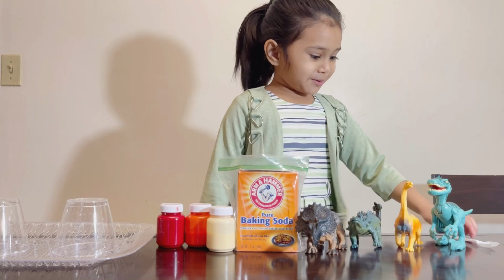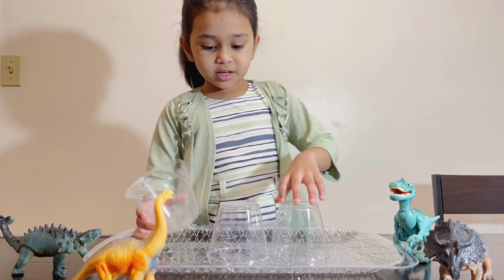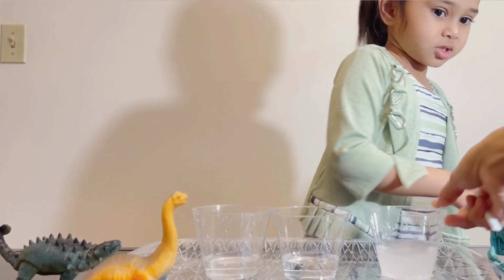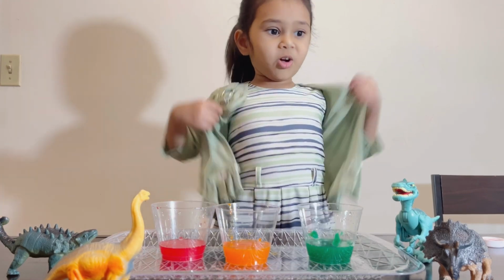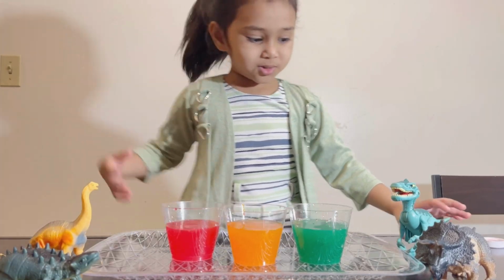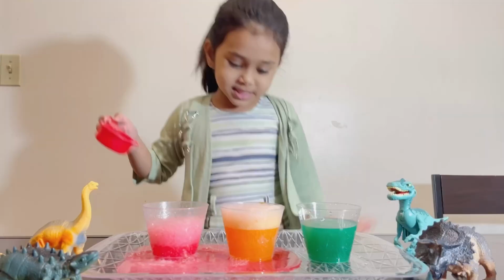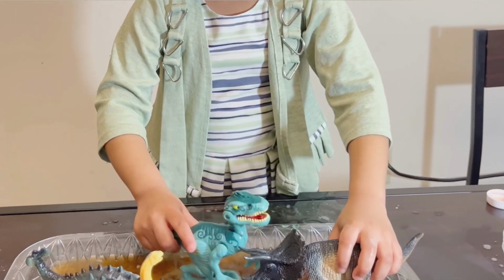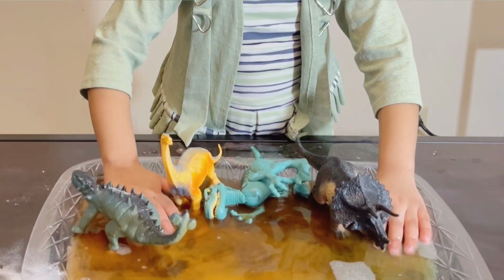Make volcano with dinosaurs- science experiment with vinegar and baking soda- easy experiment